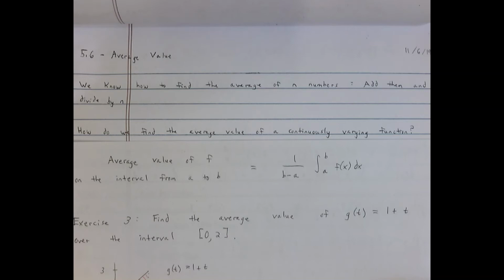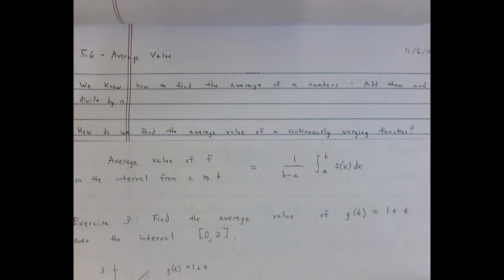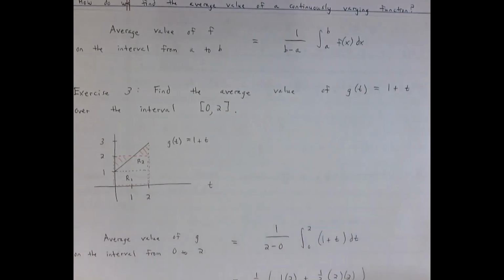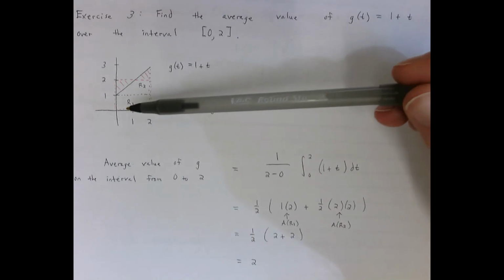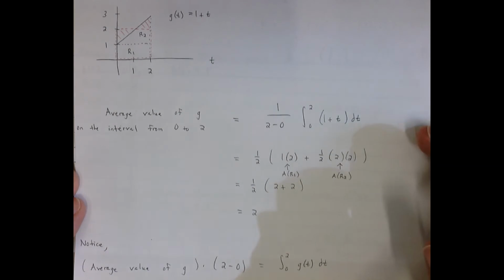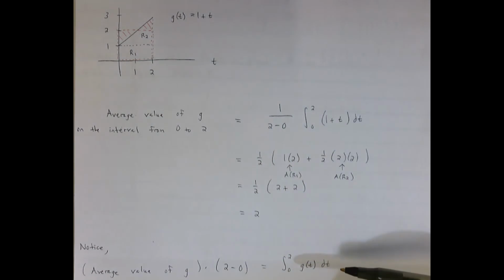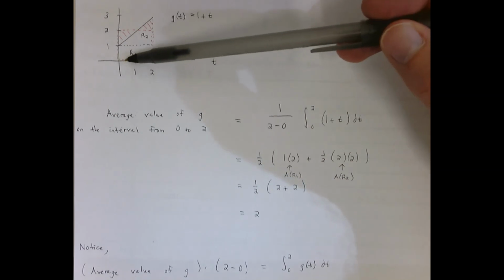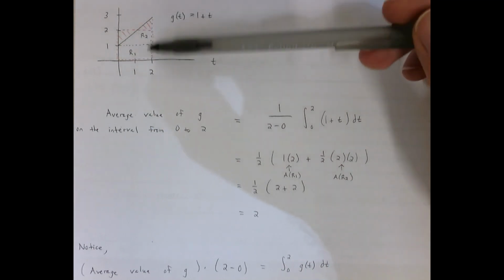Section 5.6 - Average Value